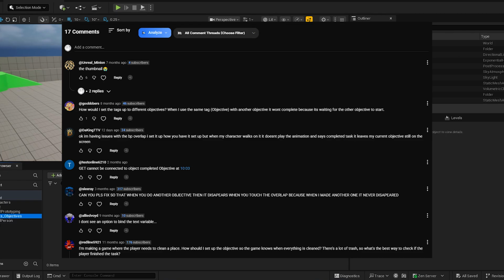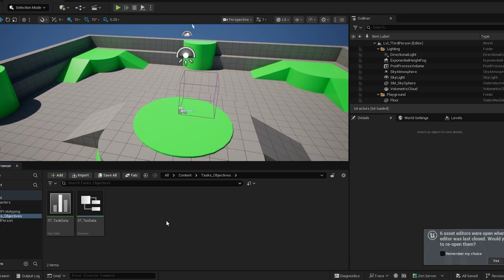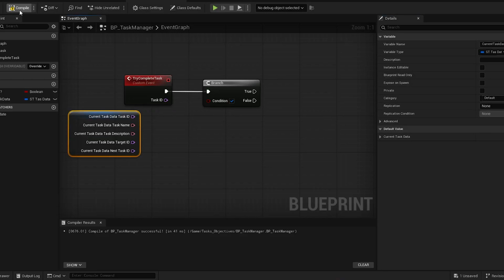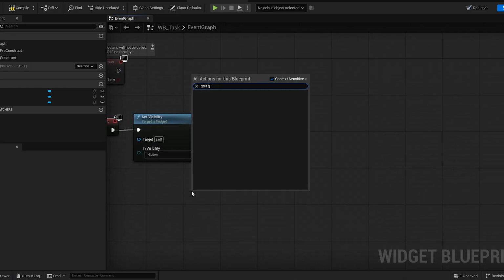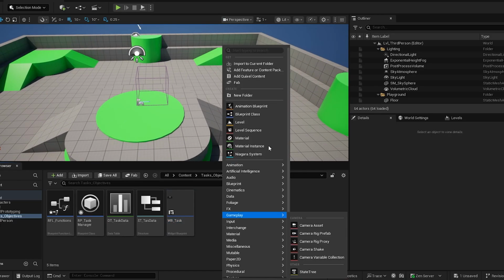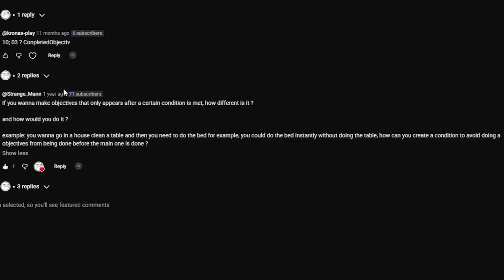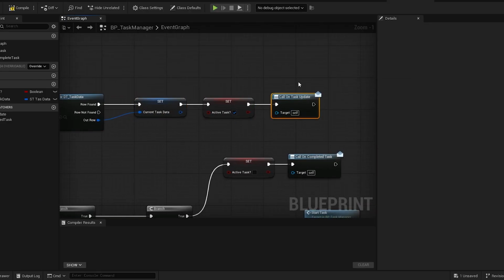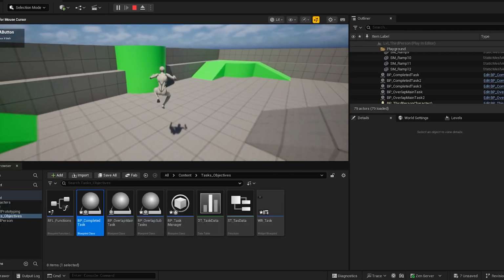UE5 Simple Task System Setup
Learn how to create a basic objective system in Unreal Engine 5, perfect for quests, tasks, or mission tracking. This step-by-step tutorial covers everything from setting up objectives to updating and completing them using Blueprints. Great for beginners and indie developers!